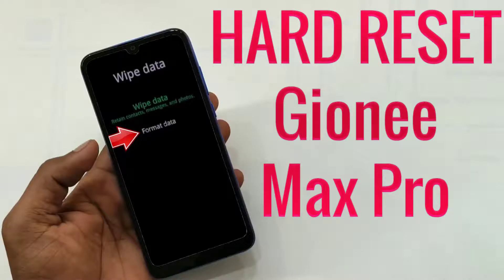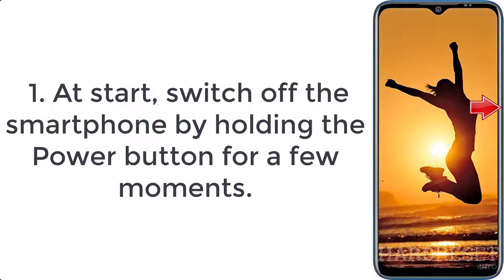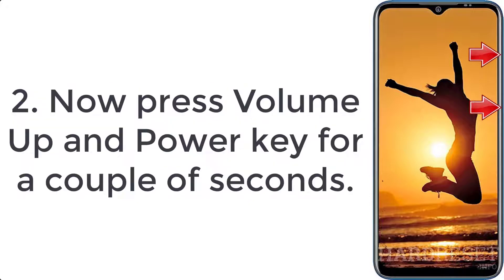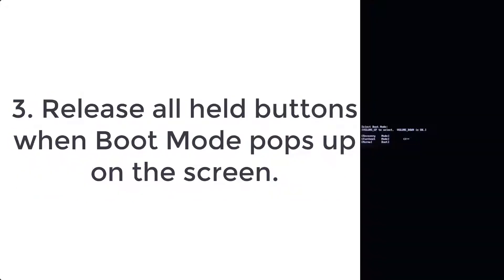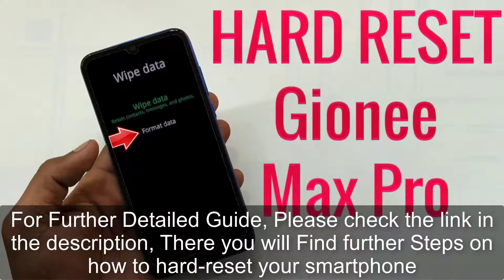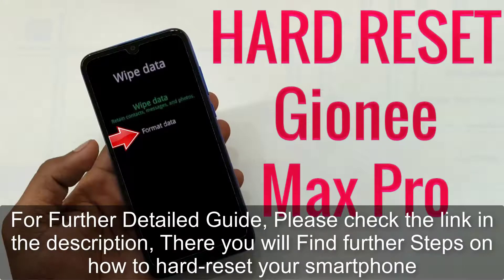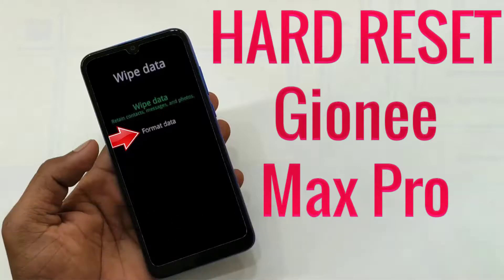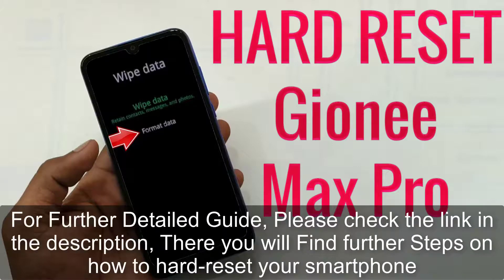Hard Reset Gionee Max Pro | Factory Reset Remove Pattern/Lock/Password (How to Guide)